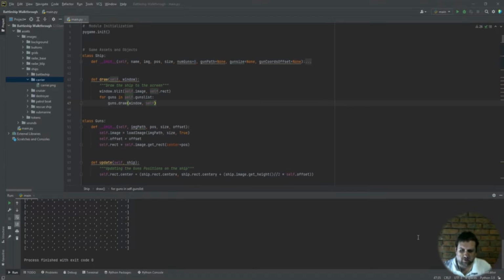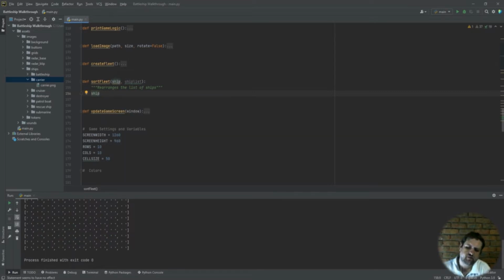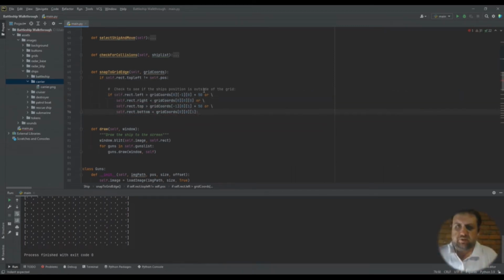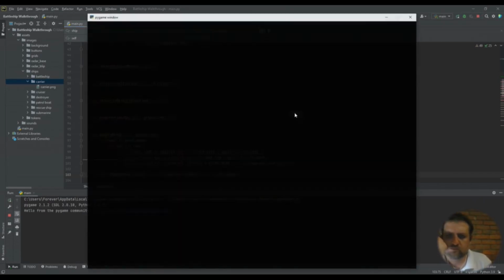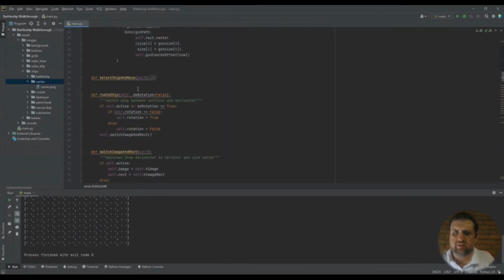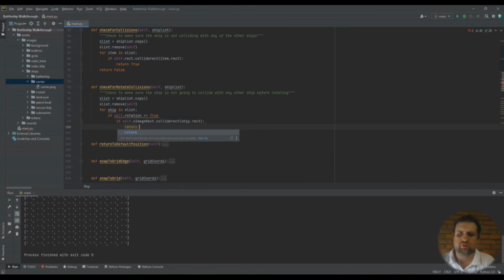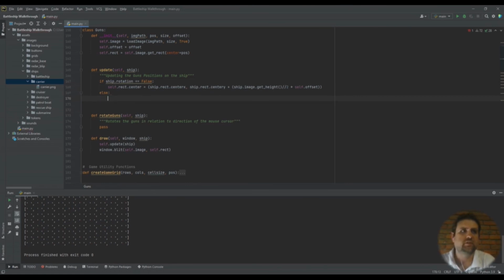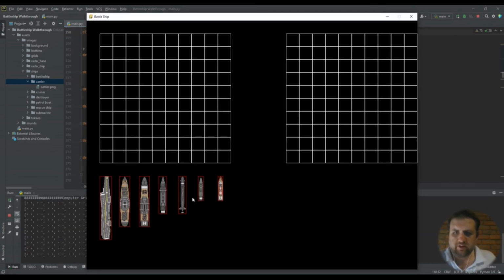Battleship - Game Ships Functionality | Python | Pygame Module | Programming Beginners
Here is the 4th video of Battleships in Python, using Pygame.

In this video we put some functionality together for the ships in the game. By this I mean, we create the methods for the ships to be selected, and moved around the screen. For them to be situated correctly on the grid, and rotation is introduced.

I didn't realize what a massive task this project was going to be.

Either way, the biggest project I have tackled thus far, and I absolutely loved it!! I hope you'll follow along and enjoy.

01:00 Ship.selectShipAndMove()
05:05 Event Handling
07:30 Sort Fleet()
10:55 Ship.check for Collisions()
15:30 Ship.snapToGridEdge()
17:50 Ship.ReturnToDefaultPos()
19:14 Ship.snapToGridEdgeContinued
21:45 Ship.snapToGrid()
28:40 Ship.Rotation()
41:11 Ship.CheckForRotationCollisions
50:16 Guns.RotateGuns()
54:50 Guns._updateImages()